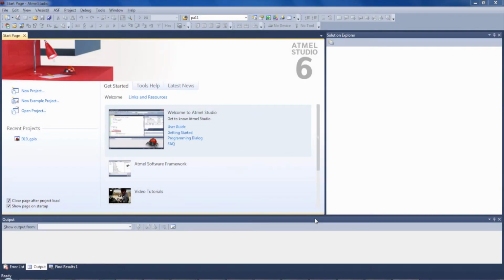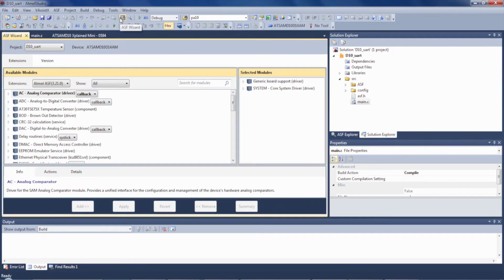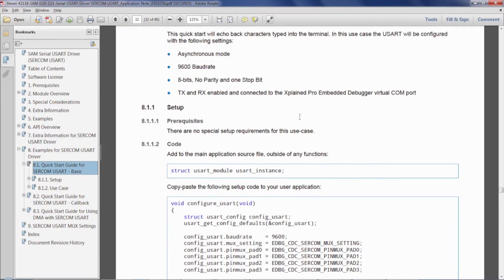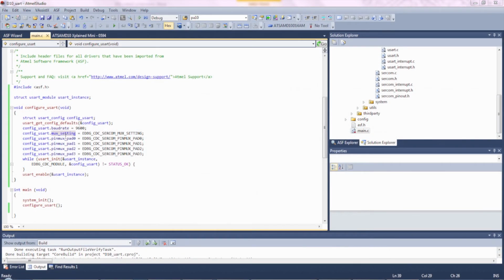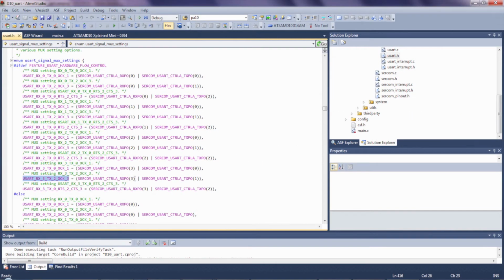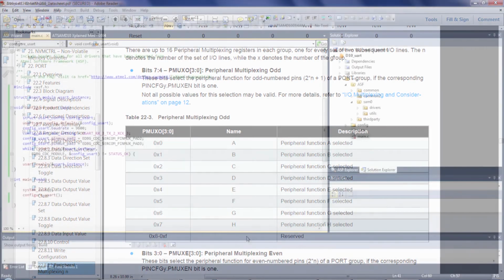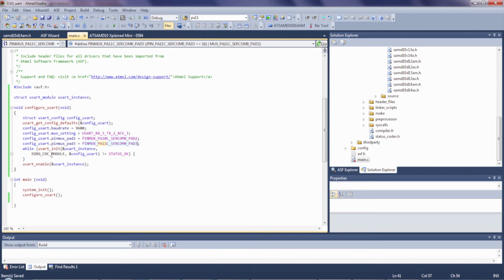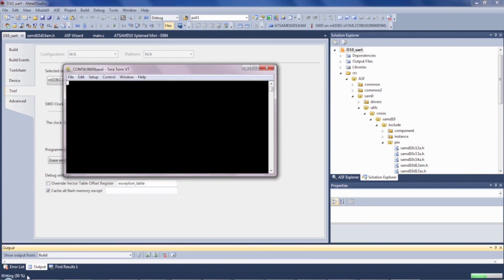Getting Started with Atmel | SMART SAM D MCUs: Configuring the UART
In this video, viewers will learn how to configure a UART on an Atmel | SMART SAM D10 and send a string through the serial port.

Ready to start your next project? Be sure to PICK Atmel